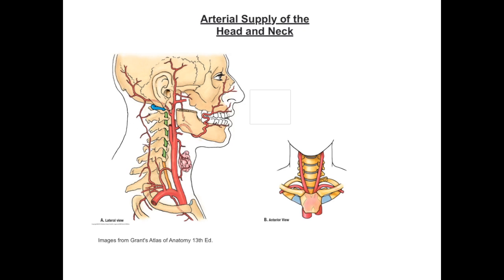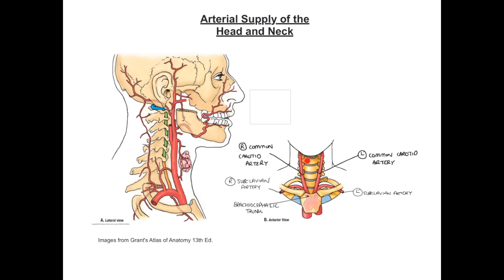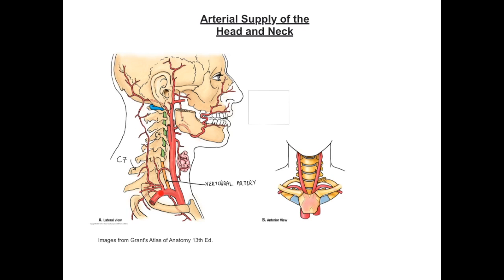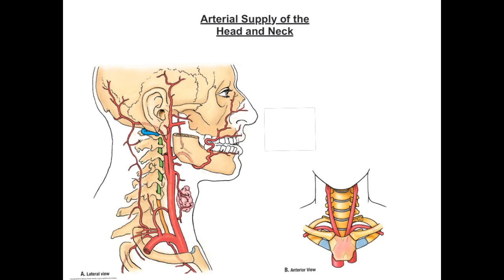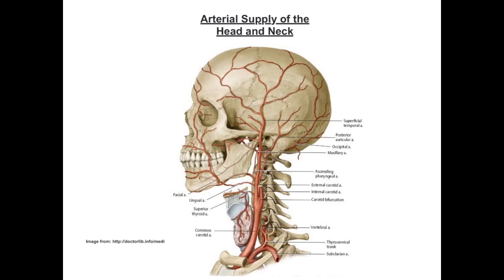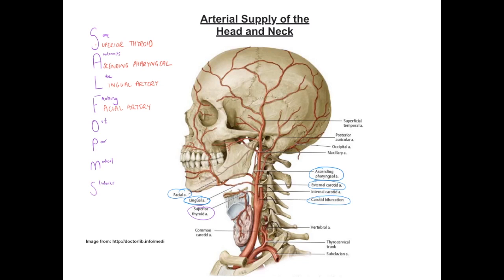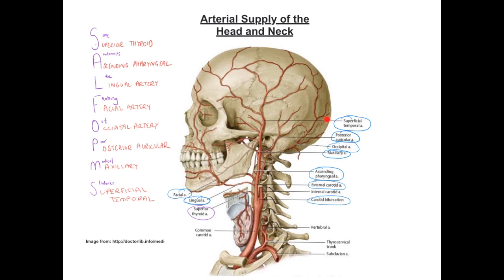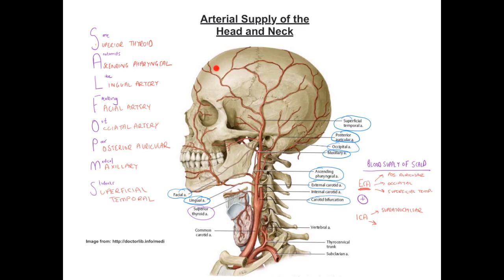Arterial Blood Supply to the Head and Neck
To make the images as clear as possible select the 'cog' (settings) icon on the bottom right of the video window and select 720p HD.

A short video tutorial reviewing the arterial supply to the head and neck. Includes a review of the branches of the external carotid artery and blood supply to the scalp.